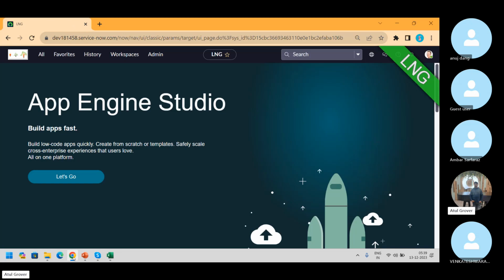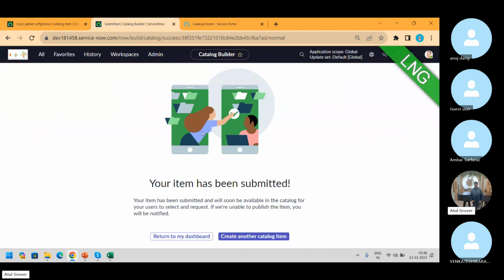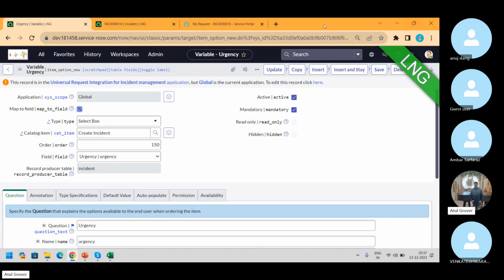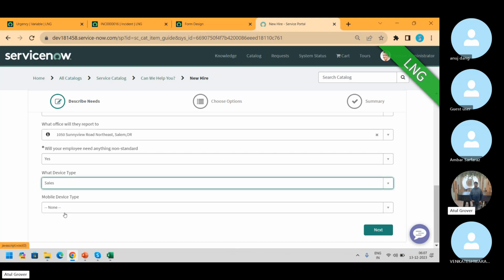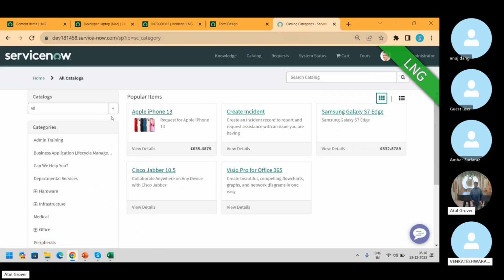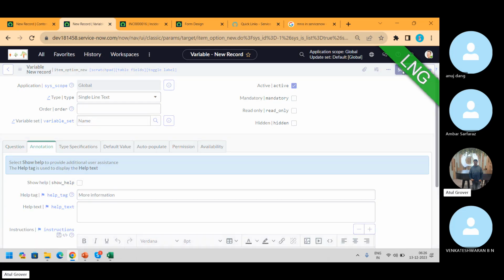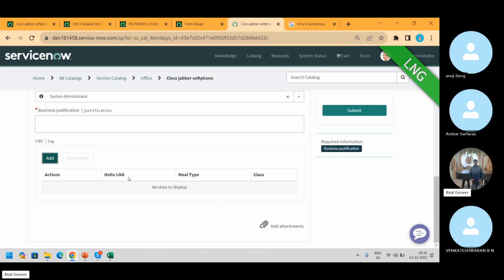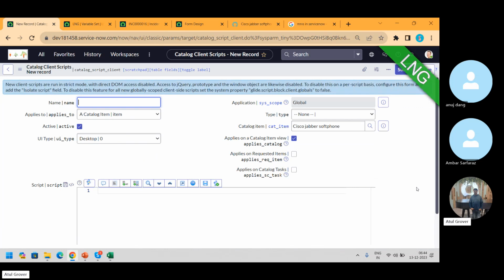CIS - ITSM Batch 2 | Day 27 | Order Guide - Content Item - MRVS - UI Policy